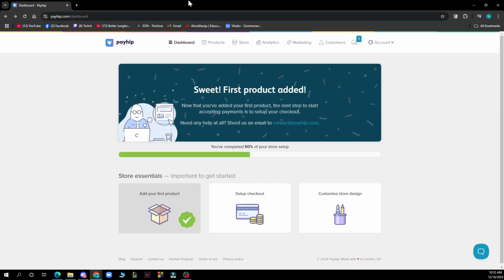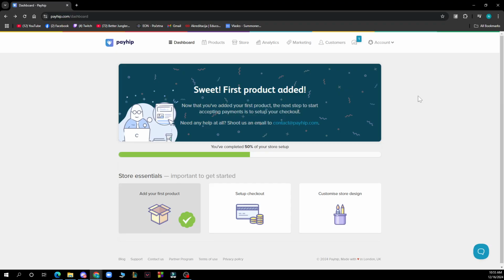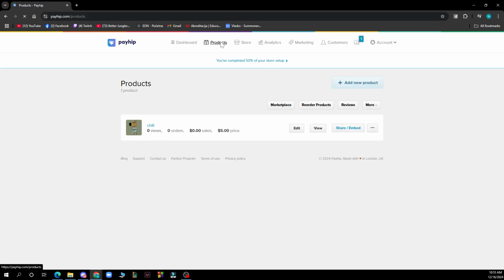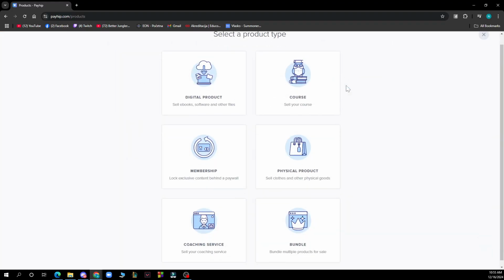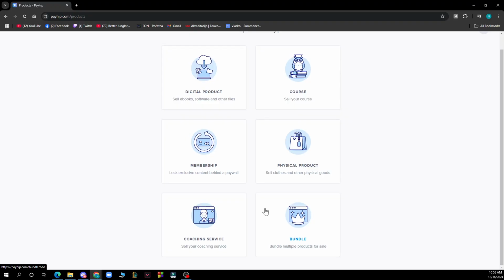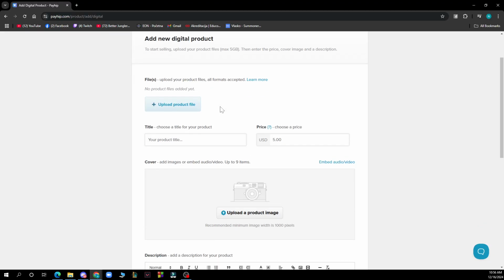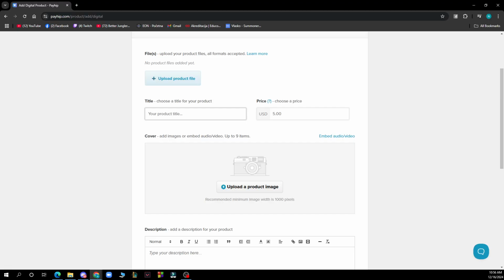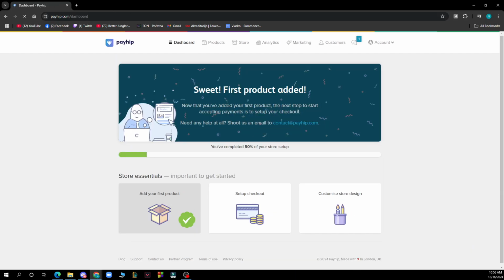How To Sell Ebooks on Payhip (Easiest Way)​​​​​​​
In this video I will show you How To Sell Ebooks on Payhip. It would be good if you watch the video until the end so that you don't miss important steps.